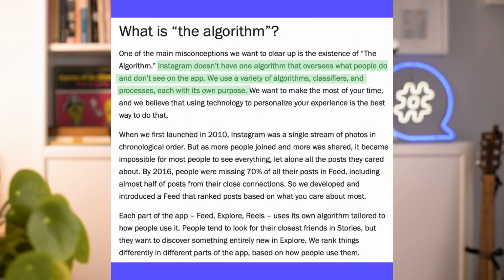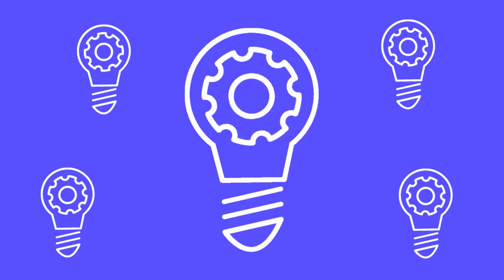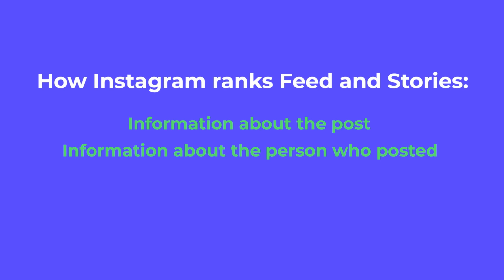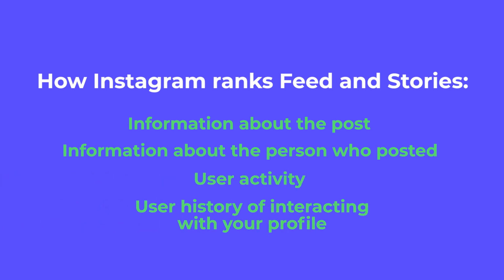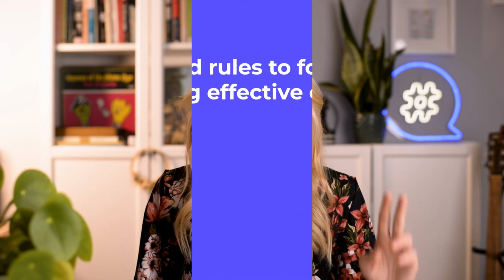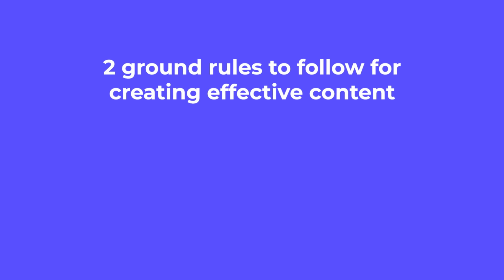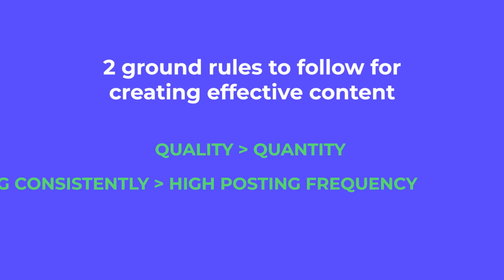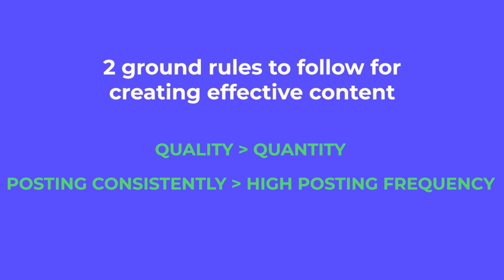Instagram algorithm EXPLAINED - organic growth is still possible in 2021! | IQhashtags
Instagram algorithm explained! 2021 was a tough year for the creators. Many believe that recent Instagram updates have made organic growth on the platform impossible. But is it true? We don’t think so!

We’ve heard a bunch of other misconceptions that we are going to debunk in this video of IQ Hashtags Instagram School! Do you agree with any of them?

If so, it’s time to change your mind as organic growth is still possible in 2021!

☆ TIME STAMPS ☆

00:00 - 00:49 - Intro
00:50 - 01:29 - What’s IQ Hashtags?
01:30 - 01:56 - Instagram update caused a lot of confusion about the algorithm
01:57 - 03:31 - What’s Instagram algorithm?
03:32 - 04:51 - #1 misconception about the algorithm: „Algorithm is to blame for everything!”
04:52 - 06:17 - #2 misconception about the algorithm: „Instagram controls my posts visibility”
06:18 - 07:48 - #3 misconception about the algorithm: „My content is good but it doesn’t resonate with my audience”
07:49 - 09:02 - #4 misconception about the algorithm: „More content = growth”
09:03 - 09:54 - #5 misconception about the algorithm: „Switching to business/creator account negatively impacts my statistics”
09:55 - 10:49 - SUBSCRIBE our channel for more Instagram wisdom!

☆ GROW YOUR INSTAGRAM PROFILE FASTER WITH IQ HASHTAGS TOOL ☆